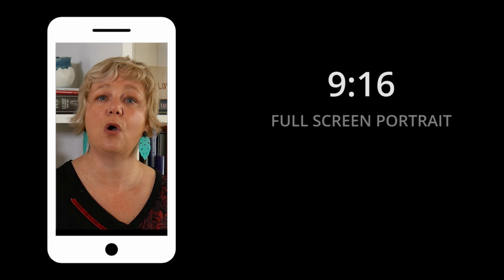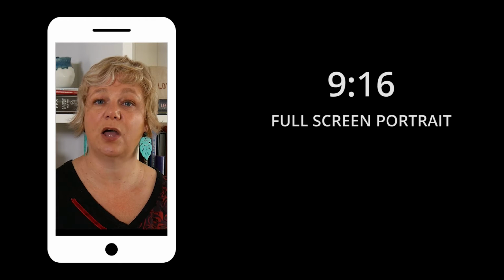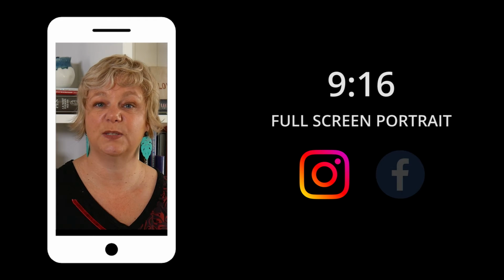Make better smart phone videos - ASPECT RATIOS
Looking to improve your smartphone videos?  Then make sure you know what aspect ratio to use.

Here are few tips and an explanation on what you need to consider.